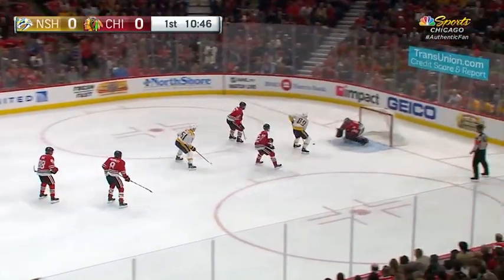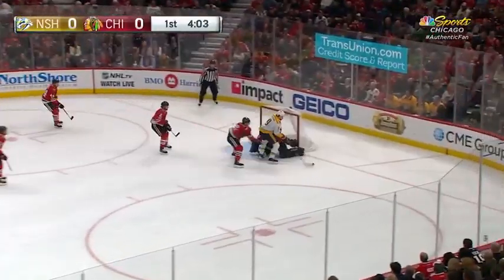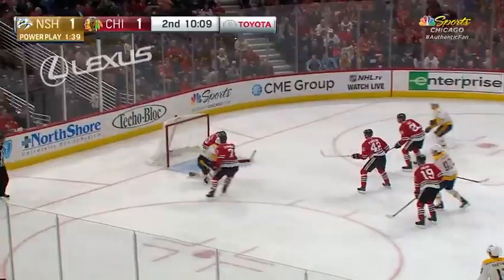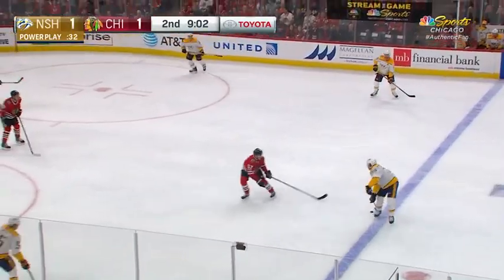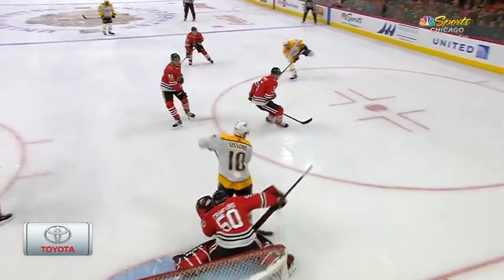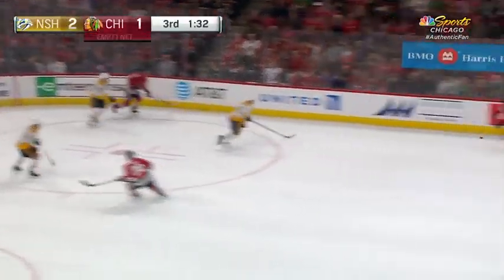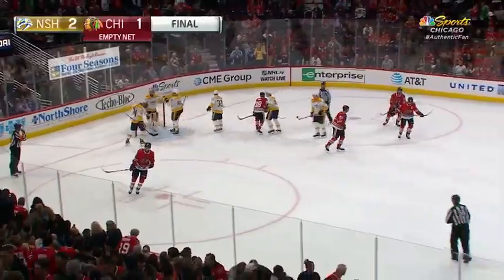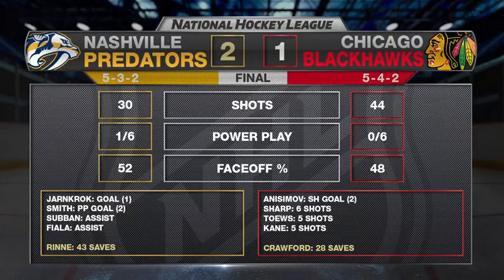Nashville Predators vs Chicago Blackhawks - October 27, 2017 | Game Highlights | NHL 2017/18